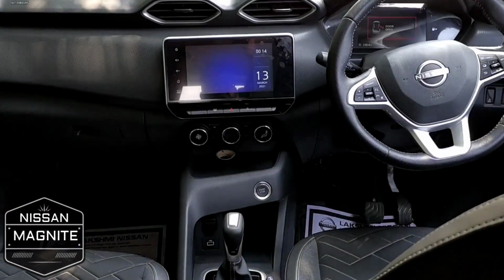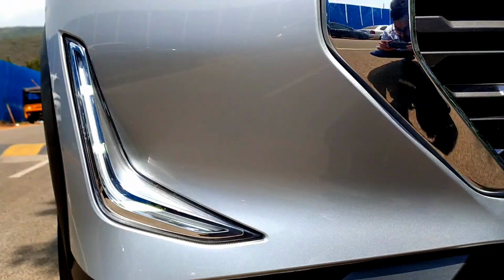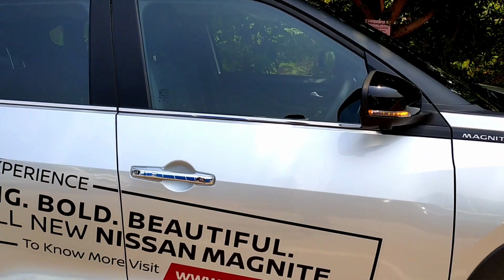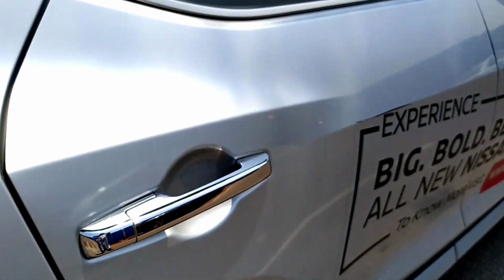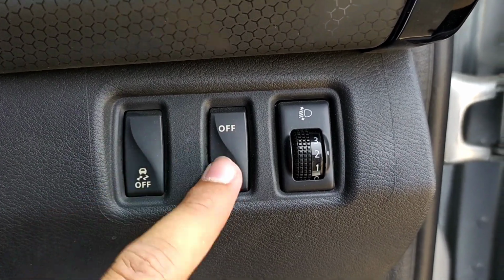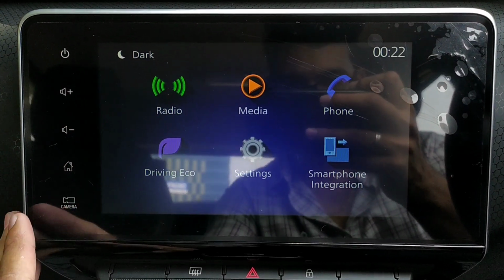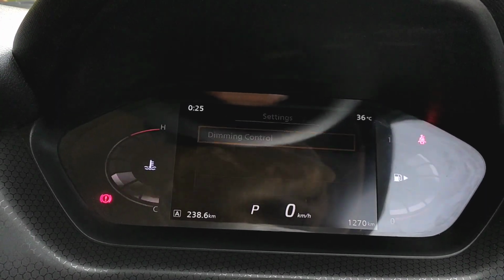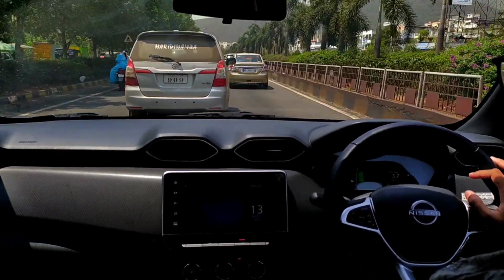Nissan Magnite 2021 l Nissan Magnite Price in India l Nissan Magnite 2021 Top Model l Magnite 2020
Nissan Magnite 2021 has been launched and starts at ₹ 5.49 Lakh and goes up to ₹ 9.59 Lakh (Ex-Showroom). It comes with 4 variants named XE, XL, XV & XV Premium split into 20 versions across range.

The Nissan Magnite has secured a four star rating in the ASEAN NCAP crash test. The model tested by the ASEAN NCAP is the India-spec model as the Magnite is currently being manufactured only in India. It scored 28.09 in Adult Occupant Protection, 31.96 in Child Occupant Protection and 11.00 in Safety Assist.

Nissan Magnite is based on Renault-Nissan’s CMF A+ platform that also develops Renault Triber and Renault Kiger as well.

Nissan Magnite is offered with two petrol engine options first a 1.0litre 3cylinder naturally aspirated motor developing 71bhp and 96Nm, and a 1.0litre 3cylinder HRAO turbocharged petrol engine which produces 99bhp and 160Nm for manual variants and 99bhp and 152Nm for X-tronic CVT variants.

Colour Options :
MONO TONE  - Onyx Black, Sandstone Brown, Blade Silver, Storm White
DUAL TONE - Red with Black Roof, White with Black Roof, Brown with Black Roof, Blue with White Roof.

Here is the most detailed review of the Nissan Magnite Turbo, I tell you everything about the design, interior, features, performance, ride, handling, braking, steering, price and of course give you a verdict on whether you should buy a Nissan Magnite Turbo in India. This Nissan Magnite Turbo review is a long drive one with a real-world perspective of the compact SUV from Nissan.